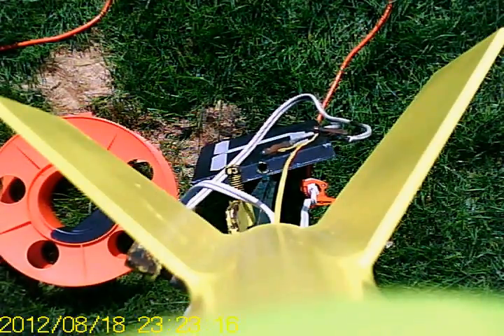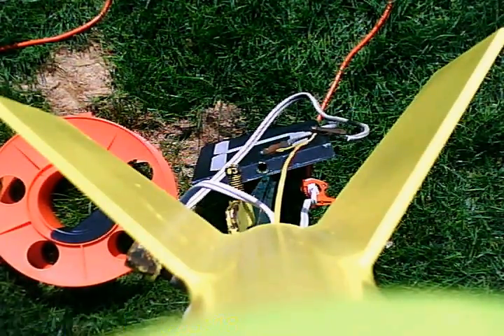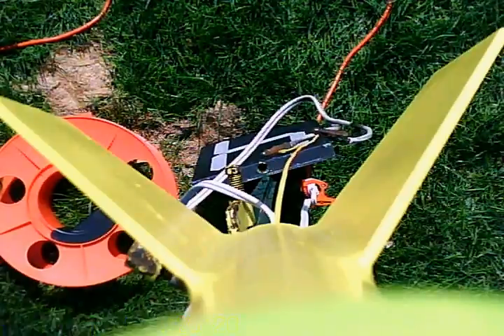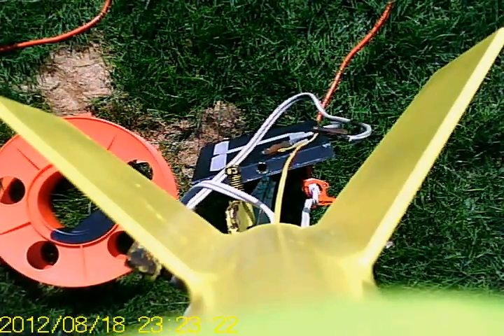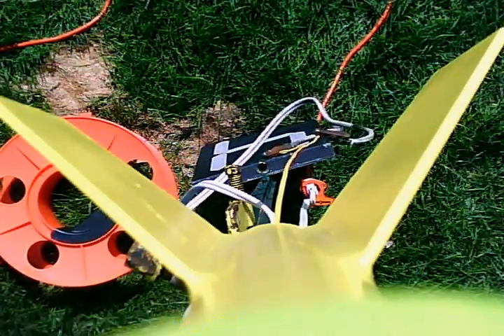MMMSC Yellow Crayon 19Aug12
Flight video from my Yellow Crayon rocket launched on a Road Runner E25-4R motor at the August 19, 2012 MMMSC launch.